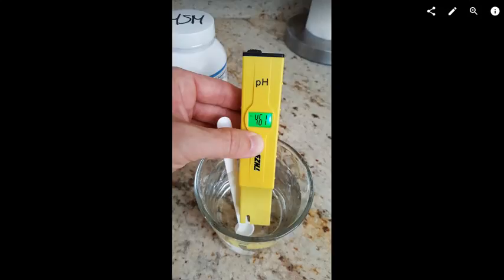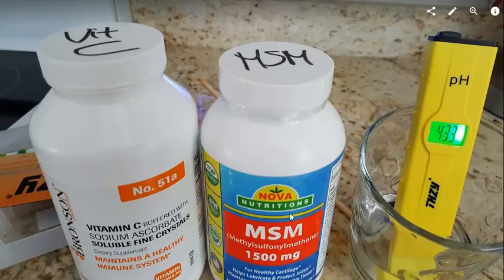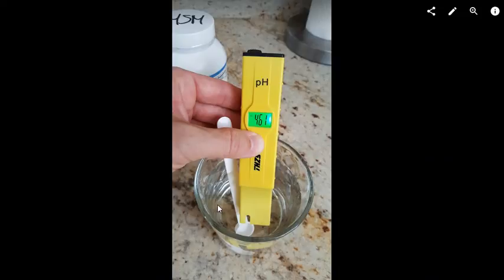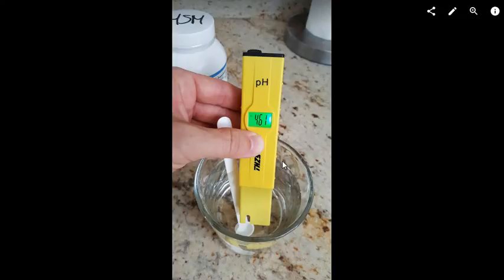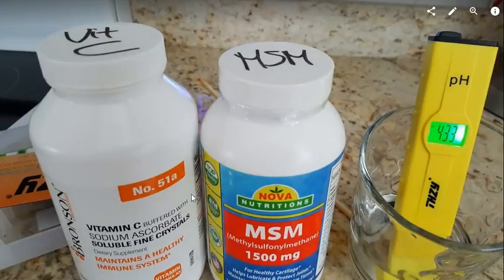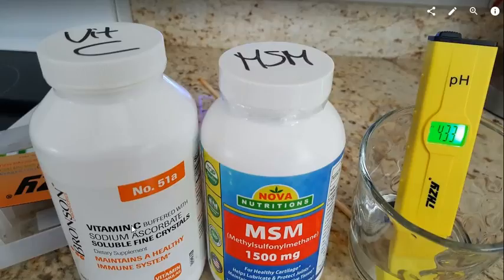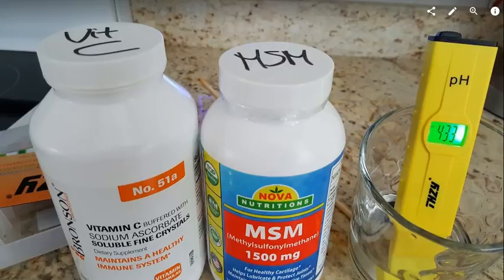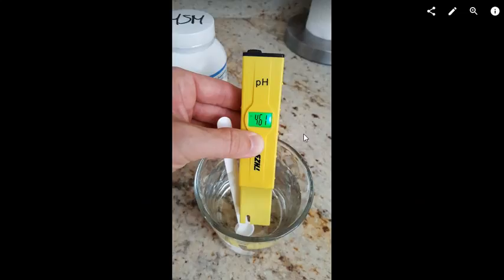What is actually the PH value of buffered Vitamin C (ascorbic acid)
Usually you would think that the reason for buffering is, to bring the PH value up to about 7.0, which is neutral, but obviously they only lift it a bit. How much? Check the video!

The product used in this video is this:  Bronson Buffered Vitamin C Crystals 1 Lb.

But the good new is, that even if it's not 7.0 it's still better than pure ascorbic acid and does not really cause problems in your stomach, but can cause huge problems for people with GERD / Acid Reflux